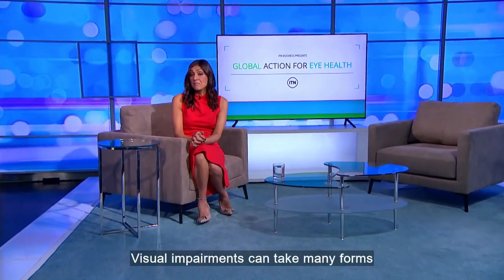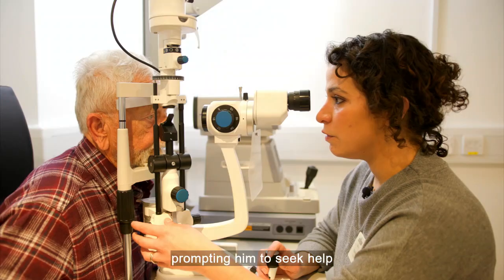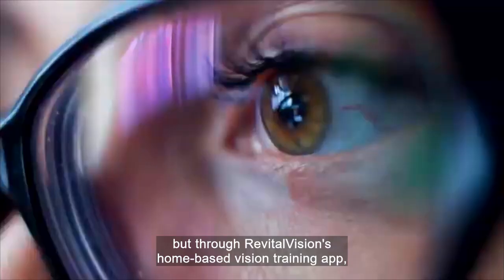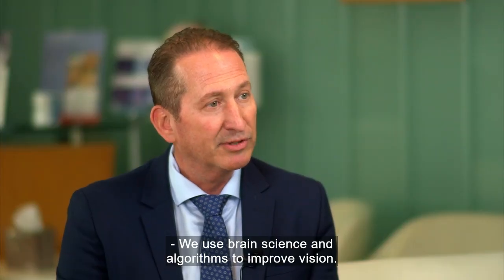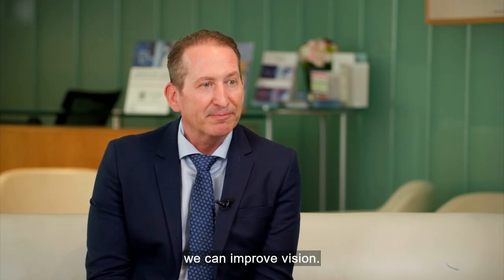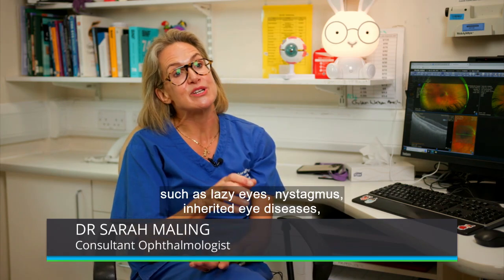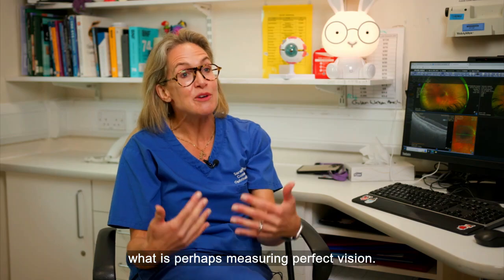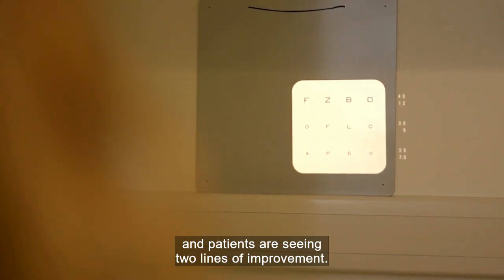RevitalVision - Vision improvement from your home computer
RevitalVision offers a groundbreaking solution that enables significant vision improvements beyond conventional optical corrections, medications, or surgical procedures by treating the brain, not the eyes.